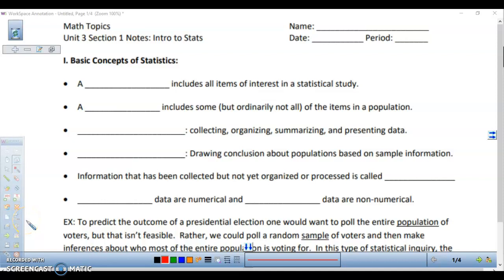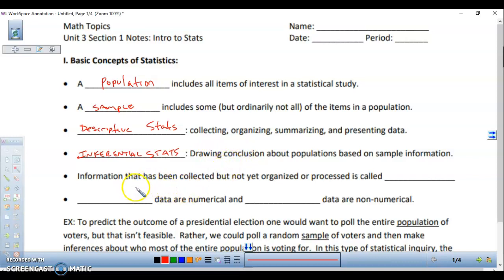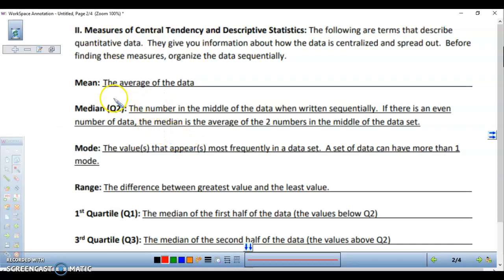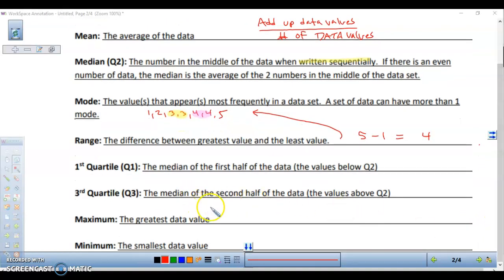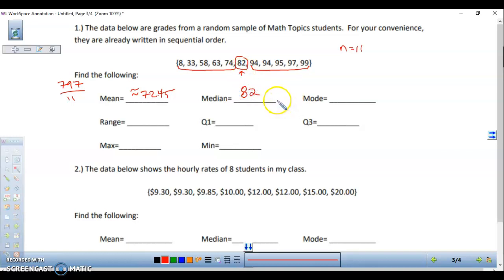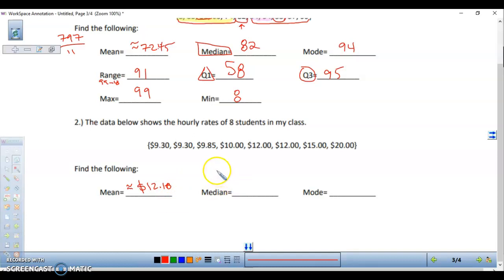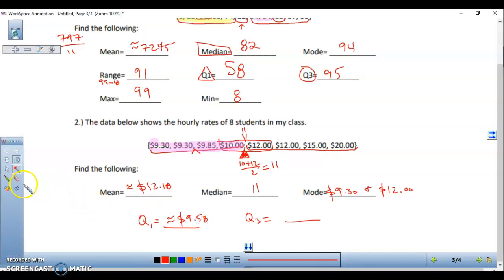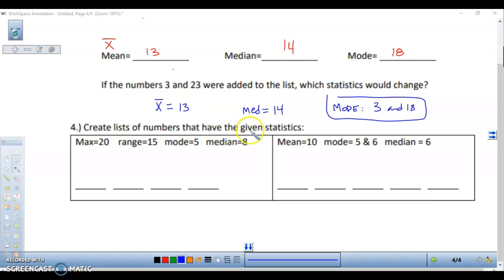Unit 3 Section 1 Notes